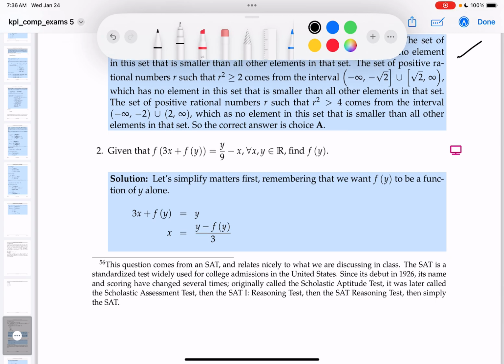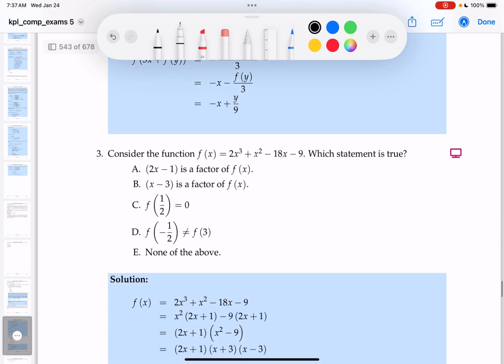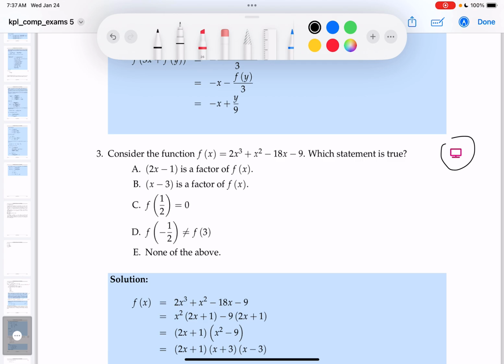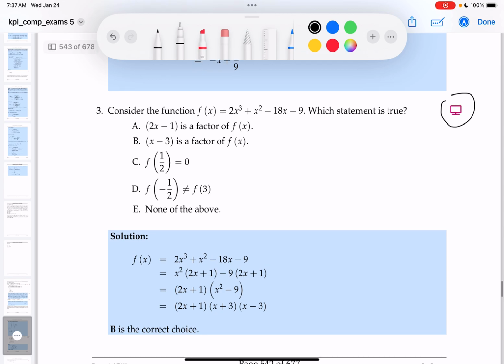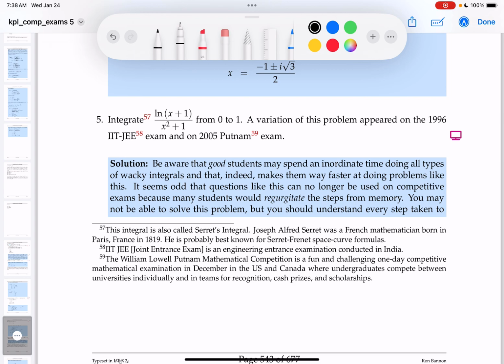pmp contest qa 09 01